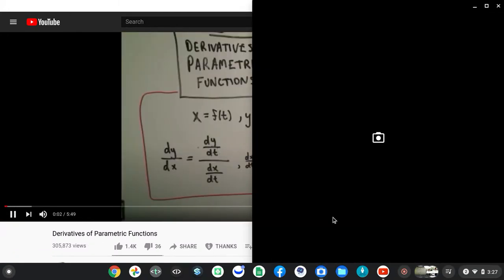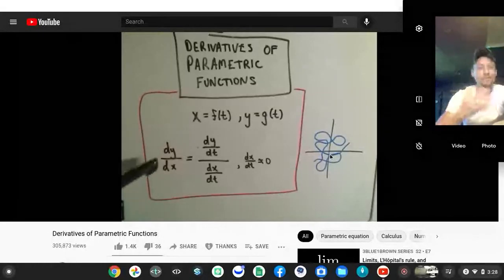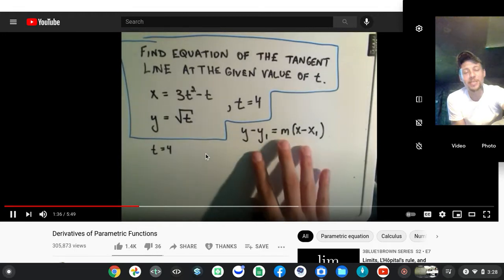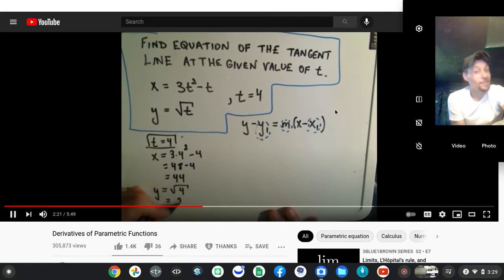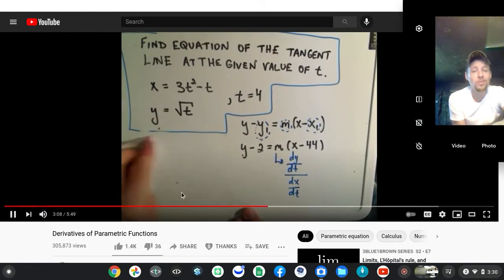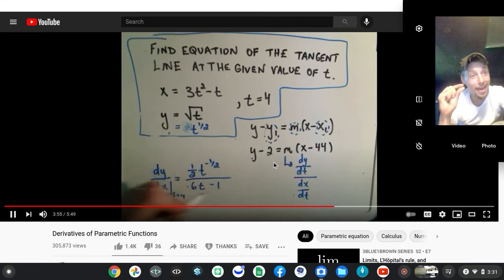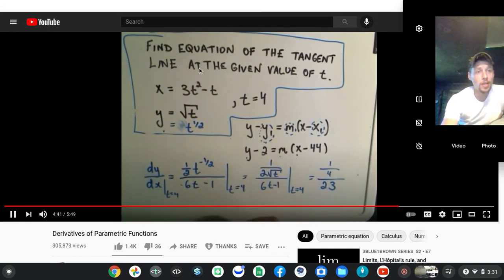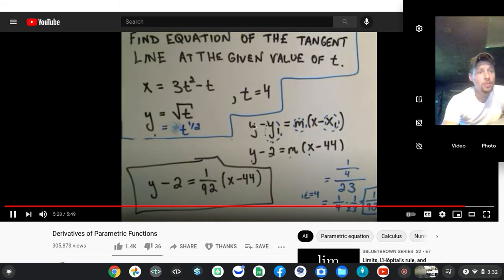forced learning 4